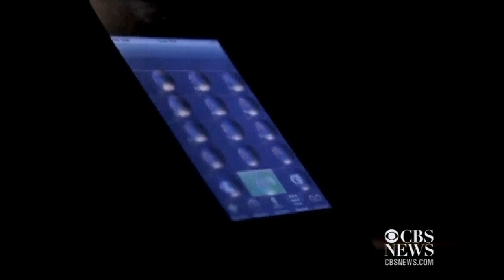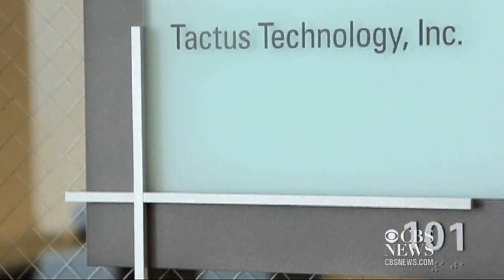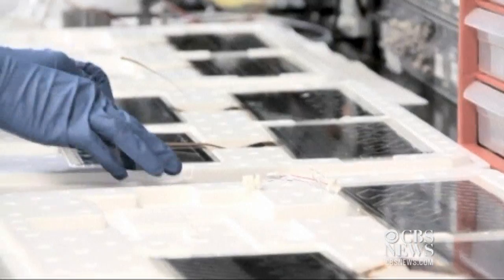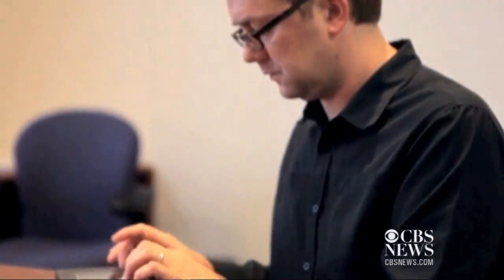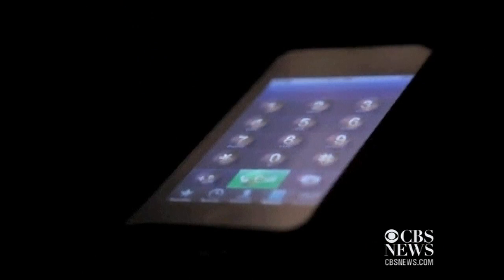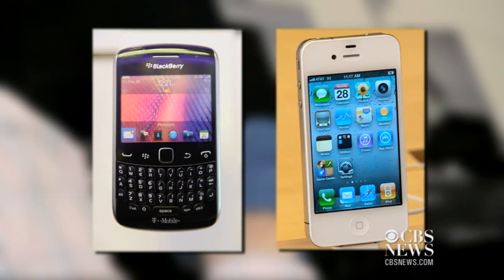Morphing touch screen gives buttons to the button-less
Silicon Valley start-up Tactus Technology has created liquid buttons for touch screens that can morph into different shapes on command, but remain flat, sleek and smooth when not in use. CBSNews.com's Nick Dietz reports on the technology that gives buttons to the button-less.